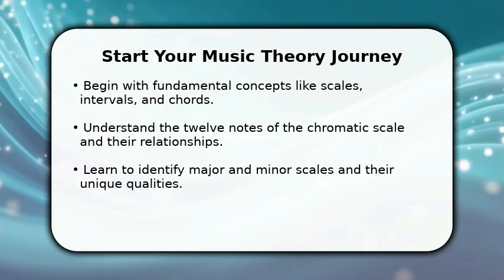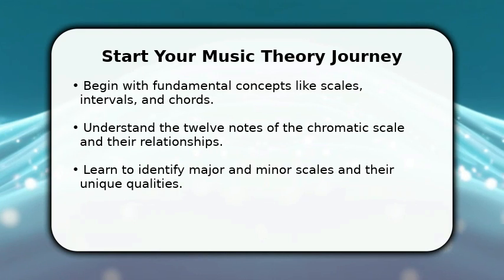How to Study Music Theory on Your Own - Full Guide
▸ (x) Learn music theory from the comfort of your own home with this comprehensive guide. Discover how to study music theory effectively, including understanding scales, chords, and rhythm. Get started today and improve your musical skills.